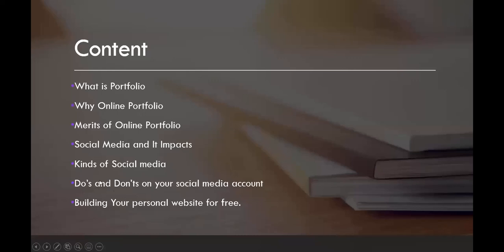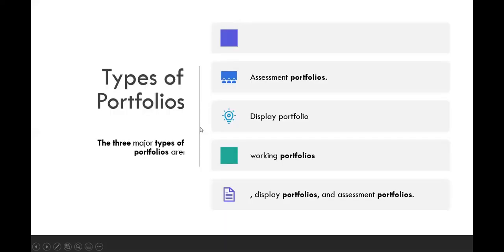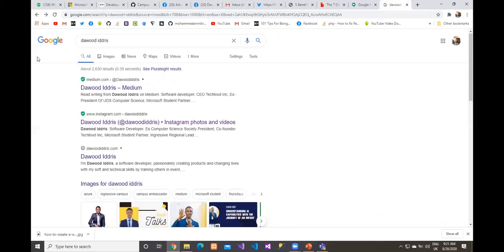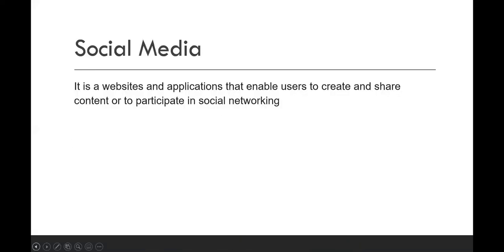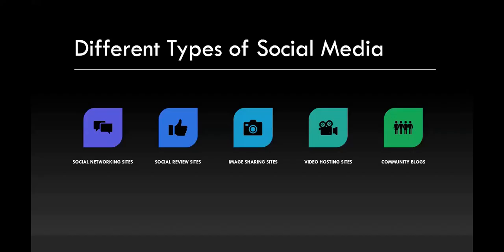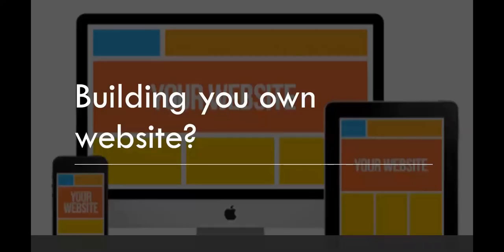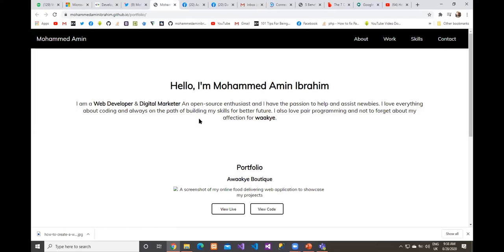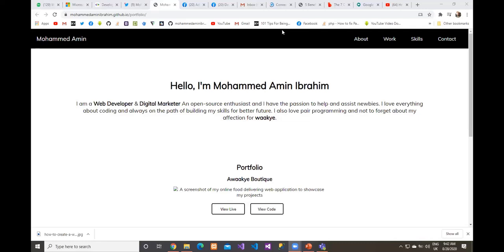Building Student Online Portfolio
Online portfolios aren’t just for certain fields or industries anymore. The importance of having a professional online presence is more important than ever, and an online portfolio will certainly increase your visibility and presence.